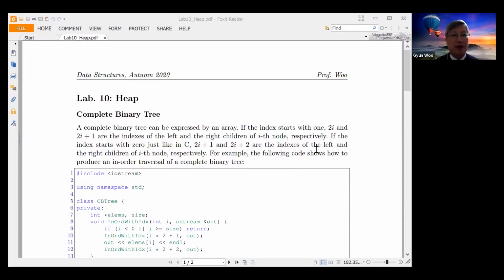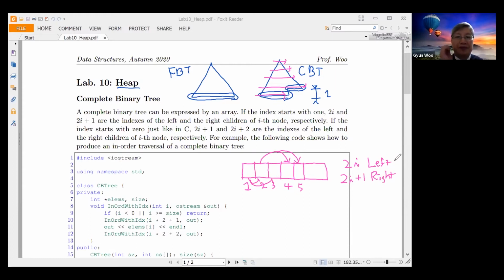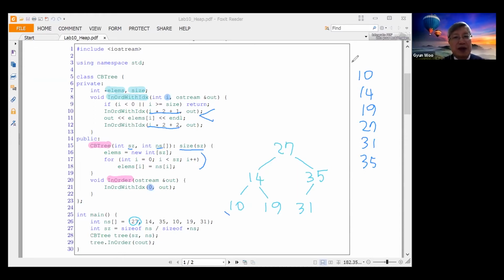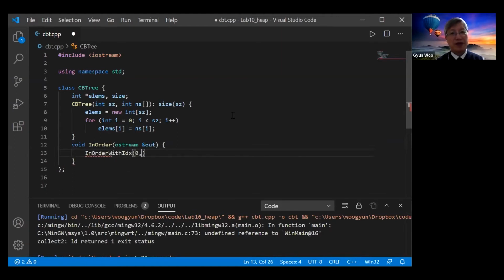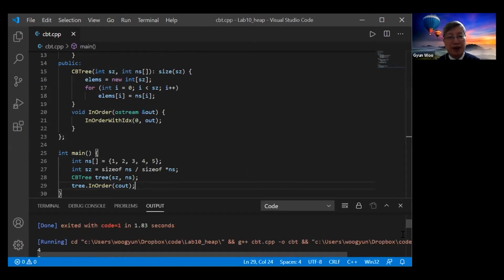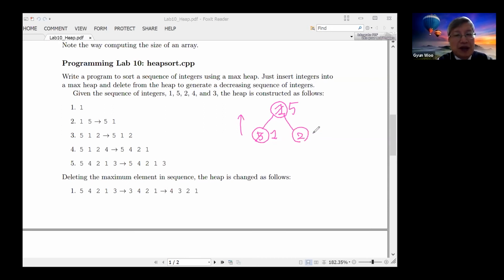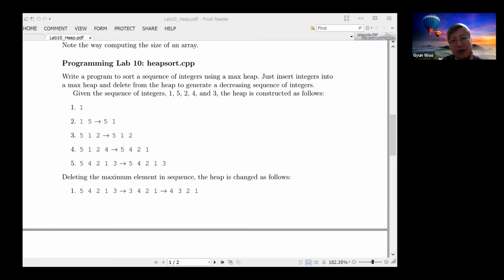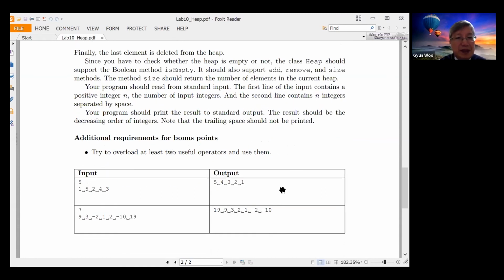Data Structures Lab. 10: Heap Sort with a Max Heap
Let's sort a sequence of integers using a max heap. A max heap is just an array with additional constraints.